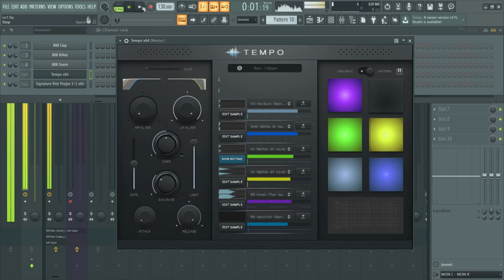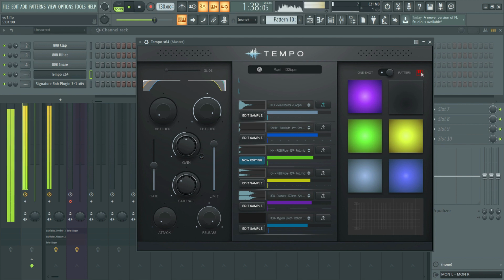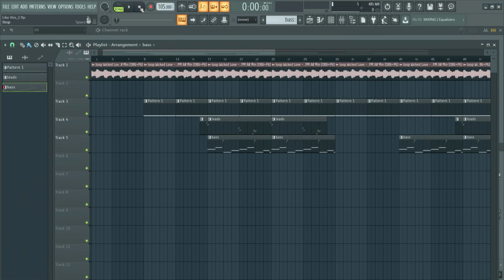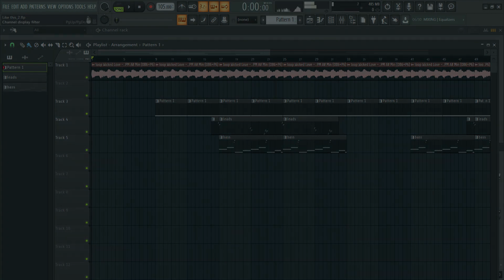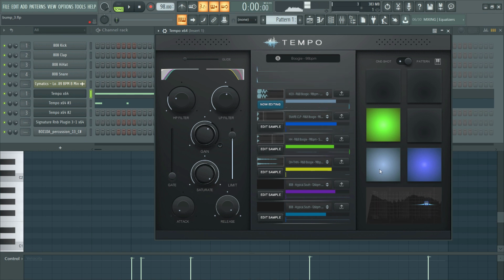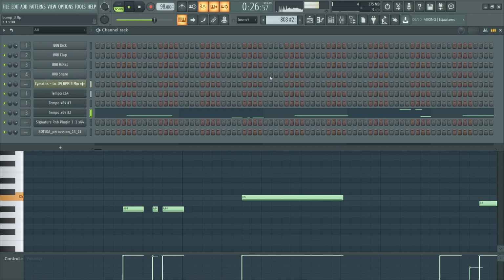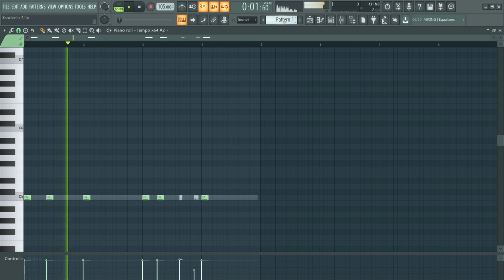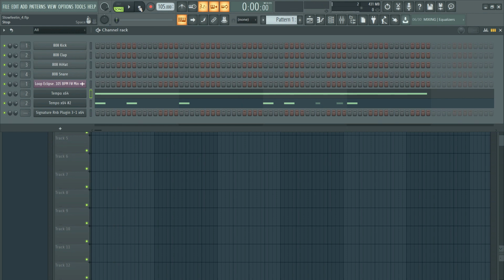Tempo Drum VST/AU Demonstration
Just my quick take on the new Tempo VST.
Available at Produce-RNB.com/products/tempo